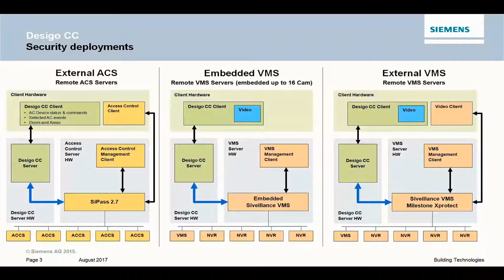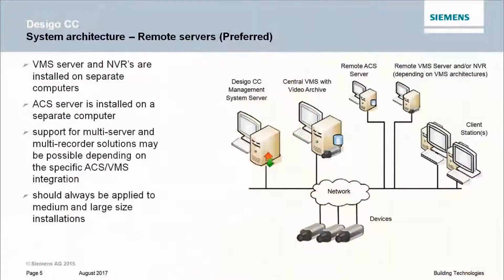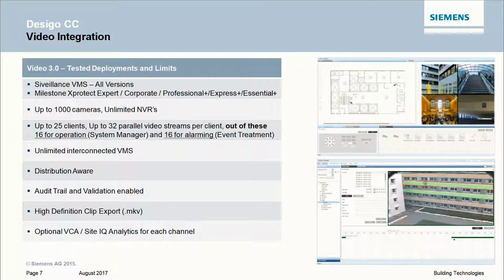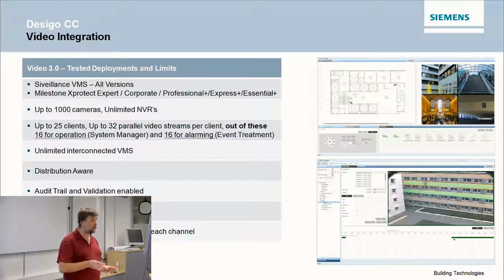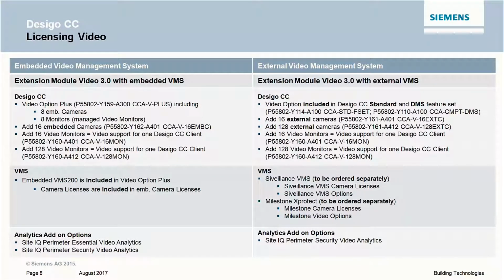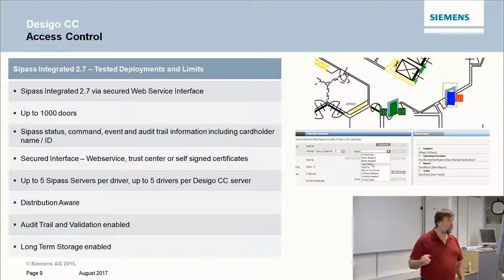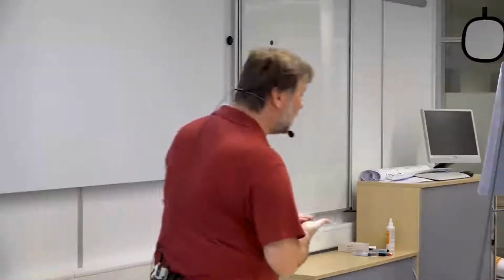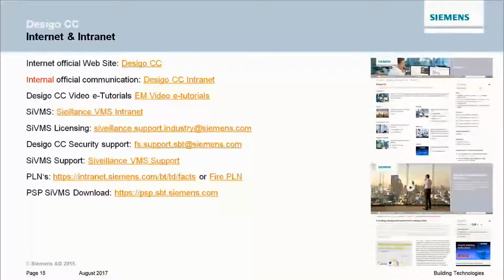Video | SiPass | SPC Features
Course: Desigo CC TBS Delta V2.1 -- V3.0 Engineering
Date: November 29, 2017 (live stream)
Venue: Training Center Zug, Switzerland
Presenter: Edgar Vis